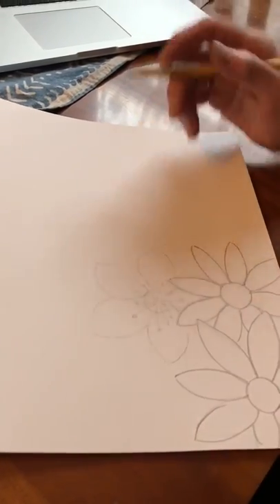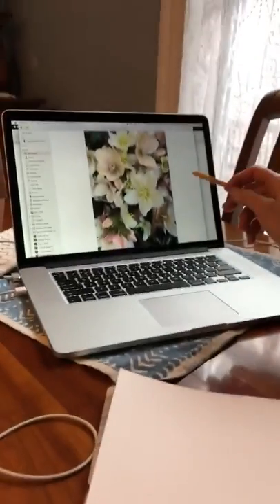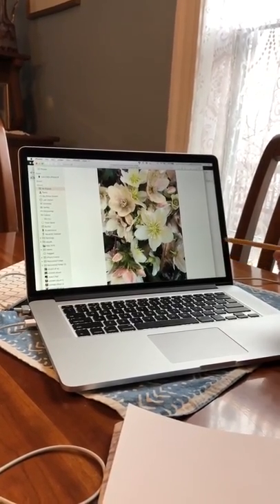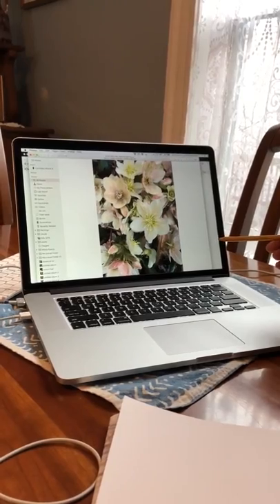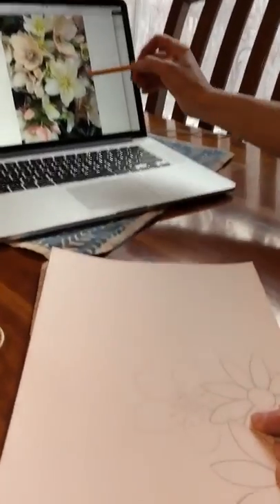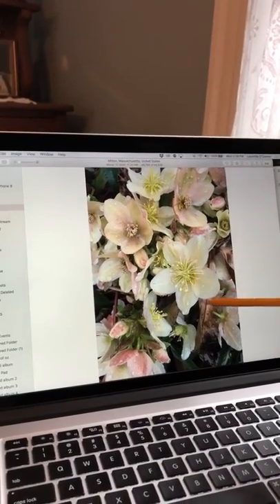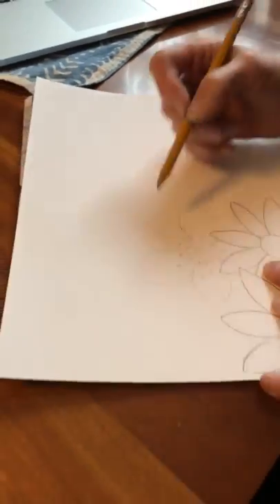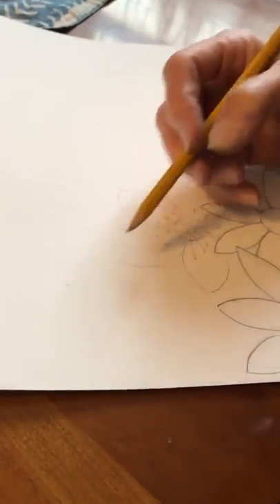Lenten Roses Art Lesson by Mrs. O'Connor